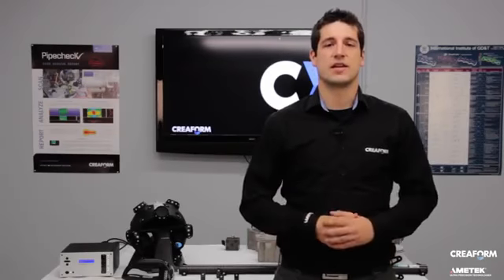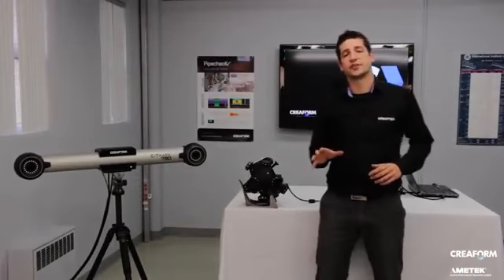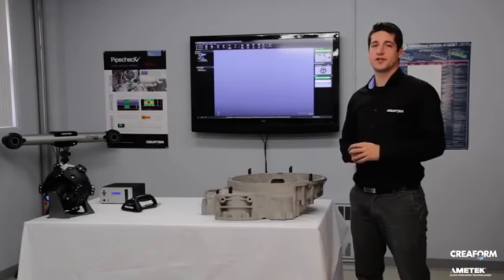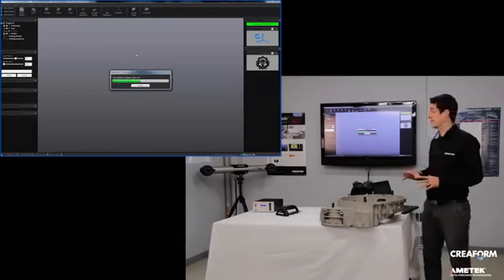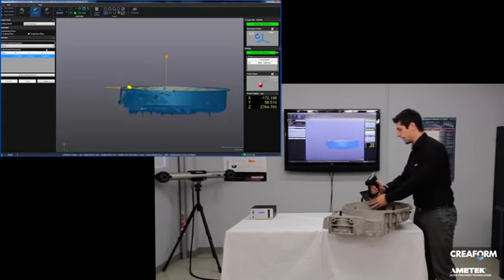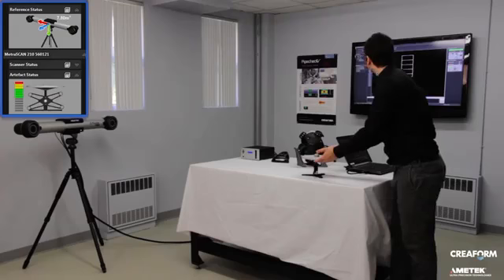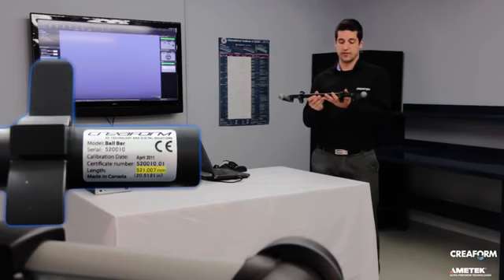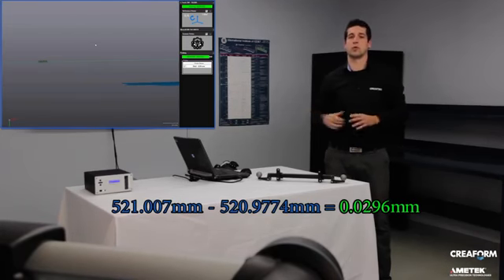Scan 3d và đo 3D oto trắng bóng với hệ thống Creaform MetraSCAN 3D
3DMaster Cung cấp dịch vụ scan 3d, cho thuê máy scan 3d và bán máy scan 3d HANDYSCAN 3D và EINSCAN-PRO, MetraSCAN 3D, HANDYSCAN 700